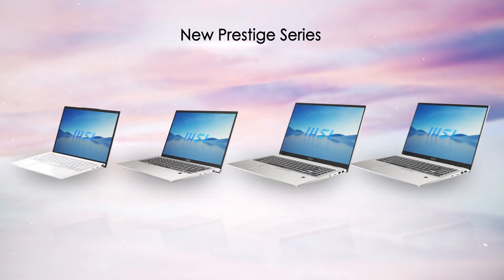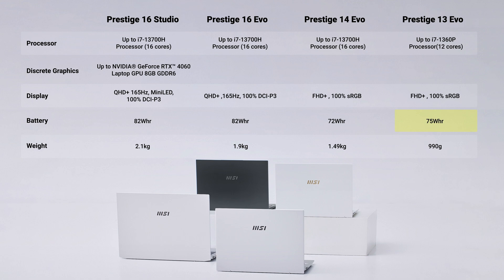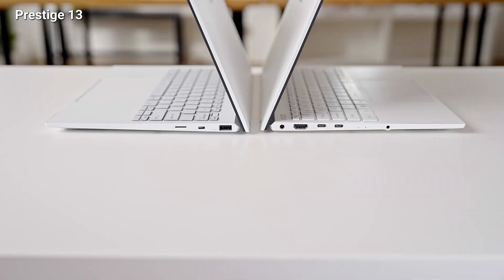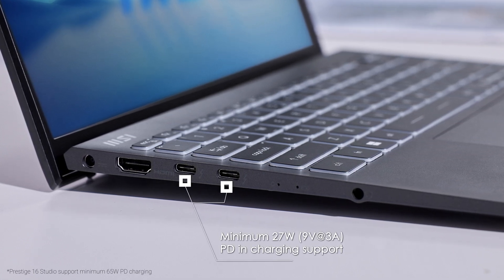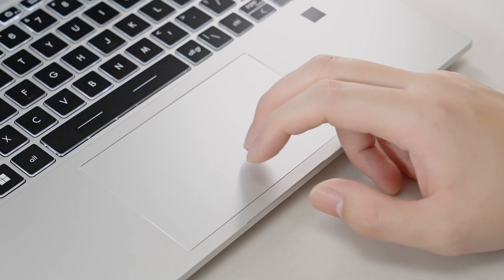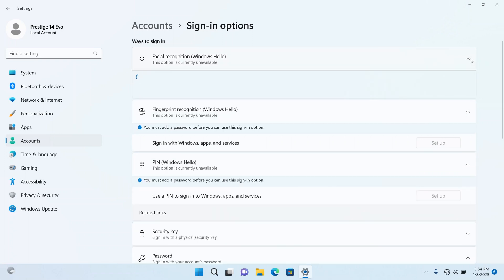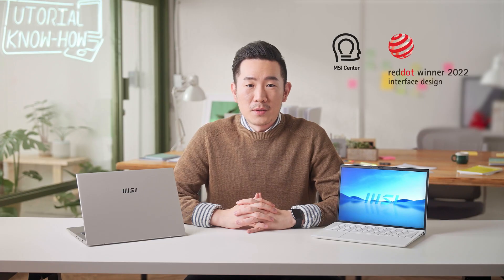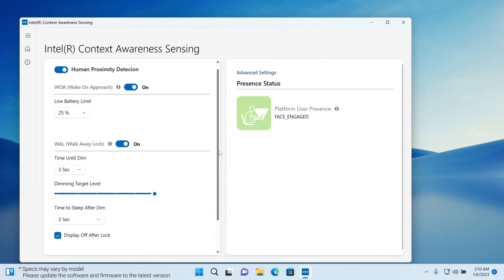New Prestige Series – Tutorial & Know-How Ep. 20 | MSI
Meet the new Prestige series, from the ultra-lightweight Prestige 13 Evo to the thin and powerful Prestige 16 Studio.
In this video, you will learn the features of the new Prestige series!

*Kensington Lock is NOT included, for demonstration only
** Wi-Fi sensing is an upcoming feature, intel Context Awareness Sensing will be uploaded to MSI product support site once ready

0:00 Intro
0:18 Prestige Series lineup
0:37 Specs
1:10 16:10 Ratio Display &  miniLED Display – Prestige 16 Studio
1:43 I/O Ports
2:25 PD Charging
2:42 MgAl Material
3:02 Reminder Before First Boot Up
3:12 Design & Touchpad
3:33 Fn Key Toggling
3:44 Security Features
4:03 Biometric Setup
4:16 Kensington Lock (Lock is not included)
4:29 Device Encryption
4:46 Tobii Aware
4:57 MSI Center
5:30 WiFi Sensing